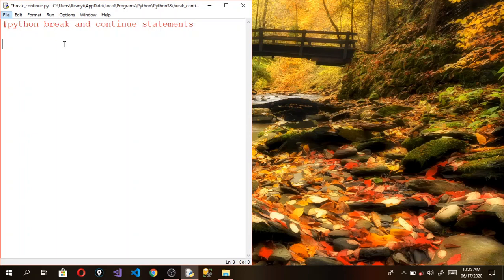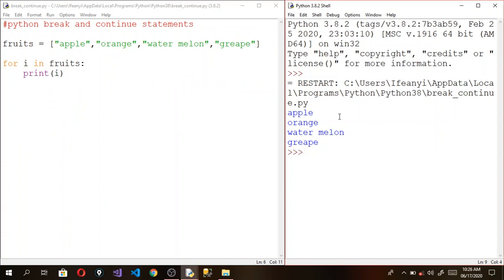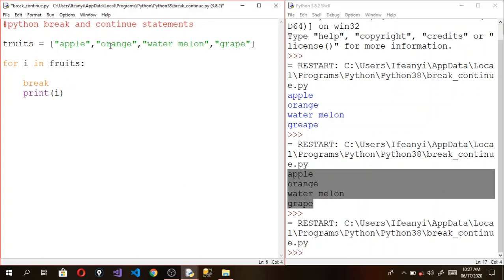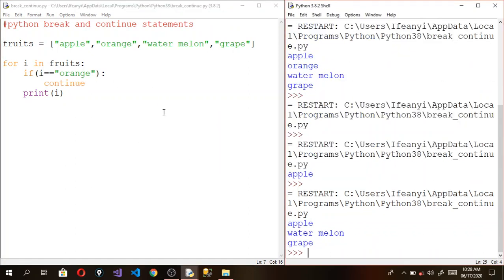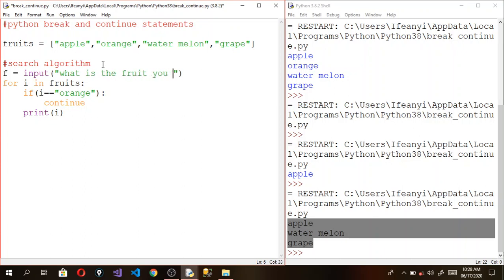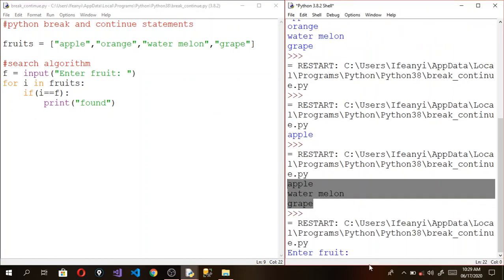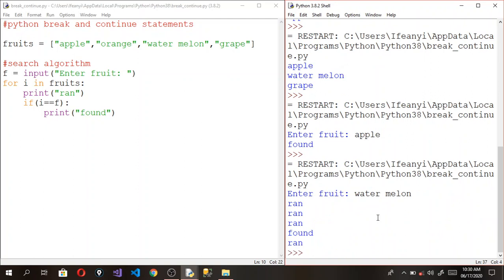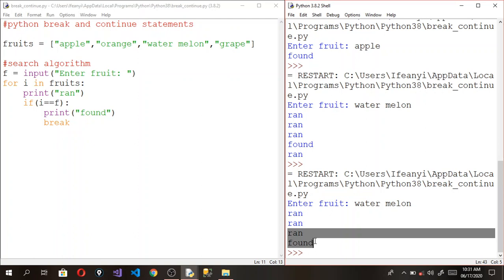Python Programming Tutorial(for beginners) #7 - Break and Continue Statements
This is a continuation on the python programming tutorial. In this video I Introduce the break and continue statement in python and talk about the usefulness in prgramming.

Python is a great language to start out learning as it is simple and offers a great foundation for future programming.